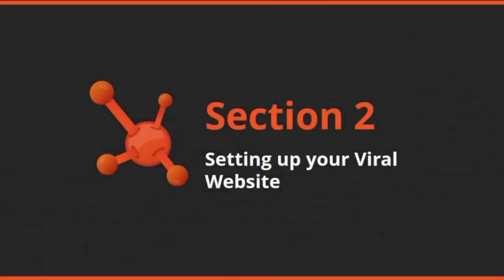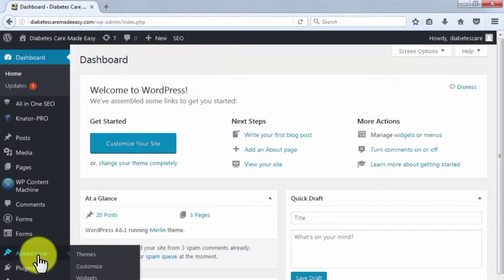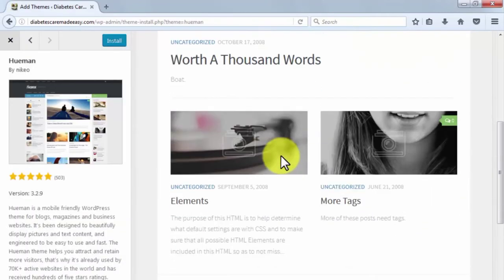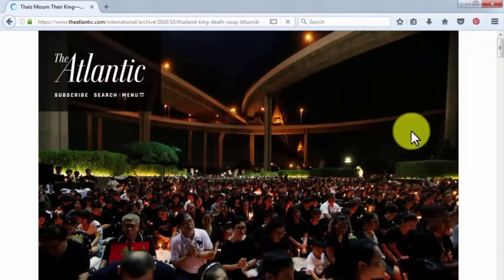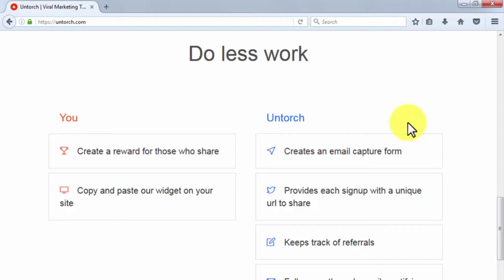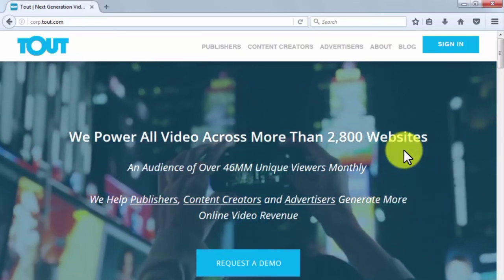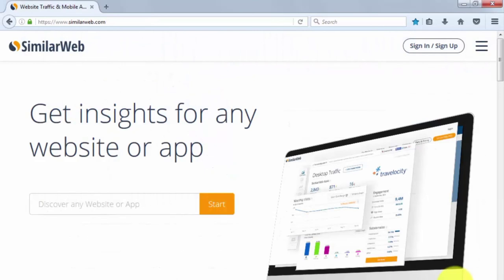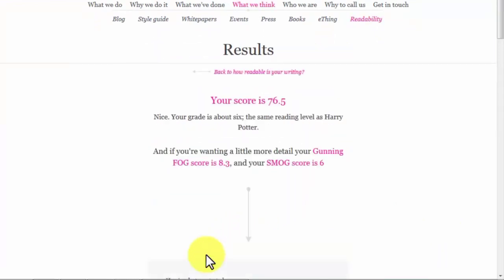Digital marketing | Earn mony online | Internet marketing | Online business | Social media marketing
Daily Sandesh you tube channel is all about how to learn tips of key of success. Our main focus on making money online and our all tricks and methods are useful for so many people and they change their life by using our tutorial videos.
video is also related to this topic earn money, how to grow you tube channel, how to get more subscribers, how to get traffic on youtube channel.
how to earn from blogging, excellent blogging ideas, excellent earning potential, good earning part time job, best income ideas, best earning tutorial course, best online business tricks, best earning websites,